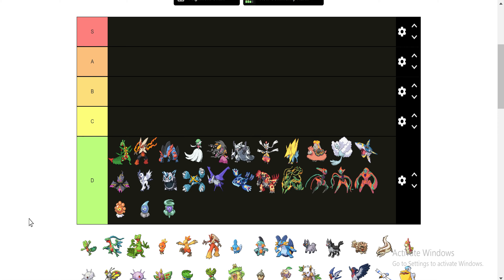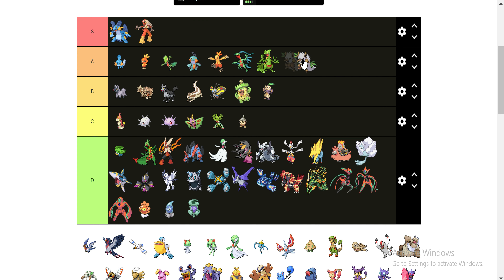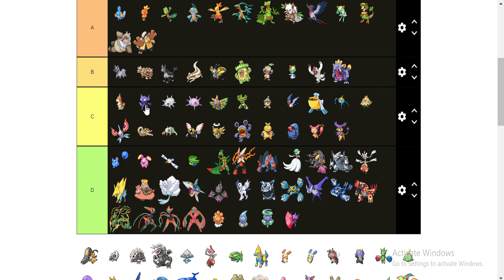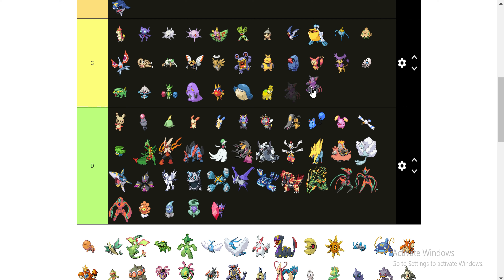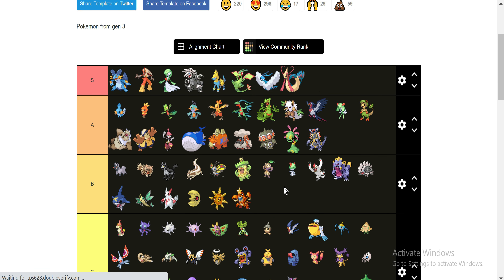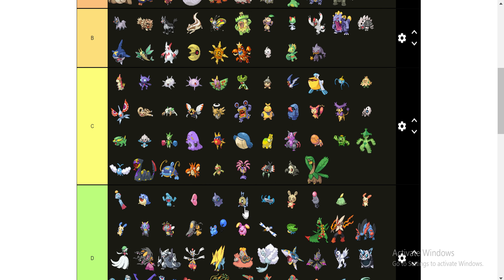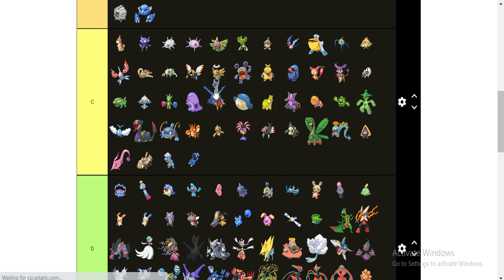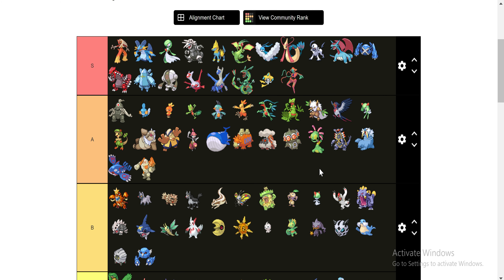Gen 3 Tier List - Let's Play Pokémon Ruby Wrap Up